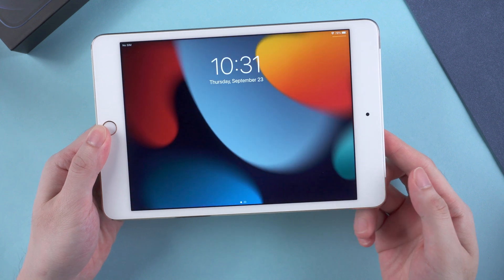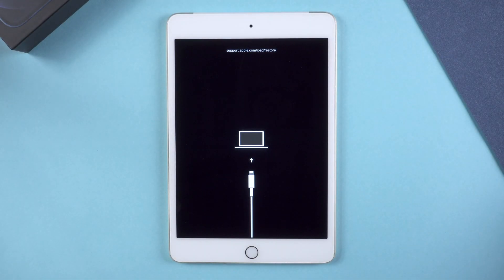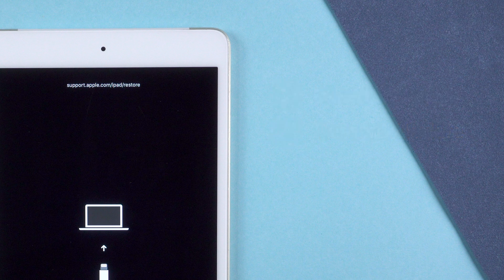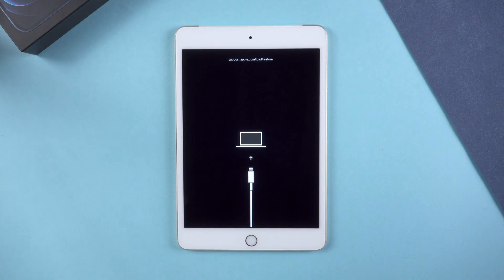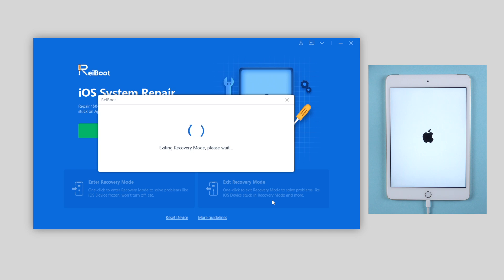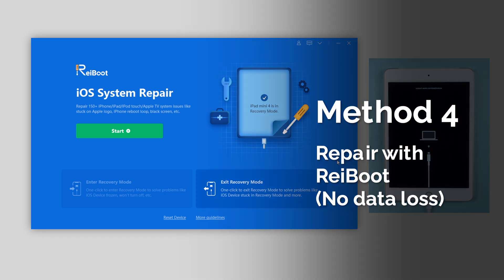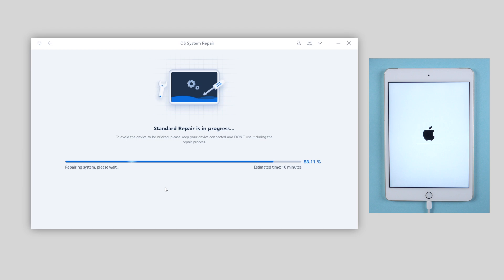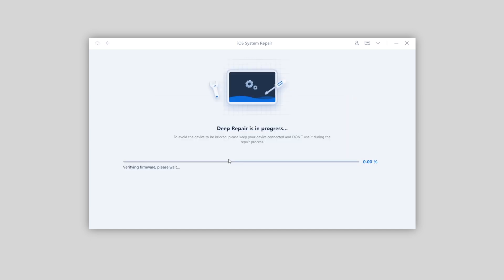[5 Methods] How to Fix on iPadOS 15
iPadOS 15 is now coming. And many users found out their devices stuck on the screen showed when they restored or updated their devices to iPadOS 15. Watch this video to get the solution!

Timestamps:
00:00 Intro & Preview
00:41 The Reason Why Stuck
01:03 Method 1 - Force Restart (without Computer)
01:27 Method 2 - 1 Click to Exit with ReiBoot (Totally Free)
01:56 Method 3 - Fix with iTunes
02:10 Method 4 - Fix with ReiBoot (No Data Loss)
02:48 Method 5 - Deep Repair with ReiBoot